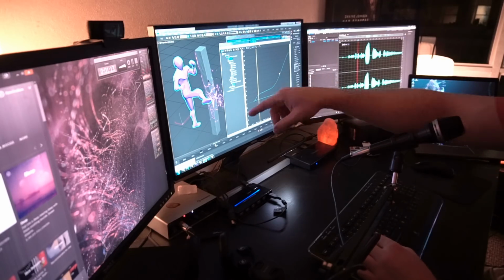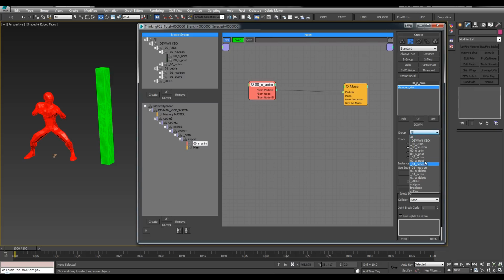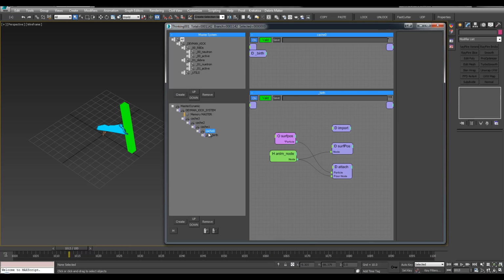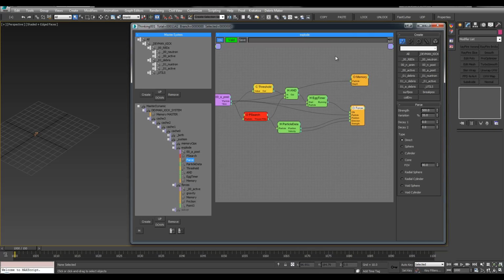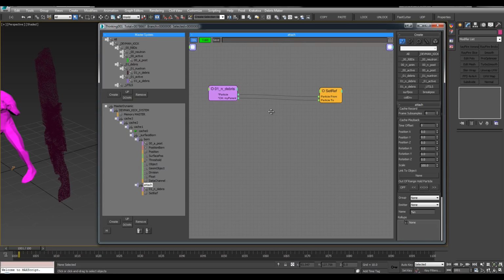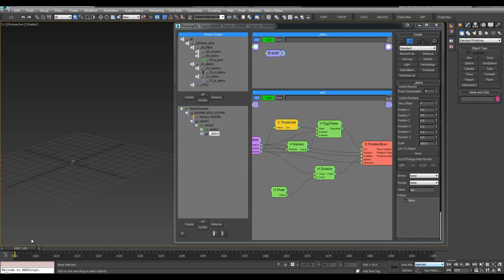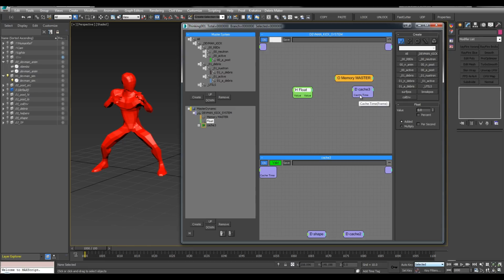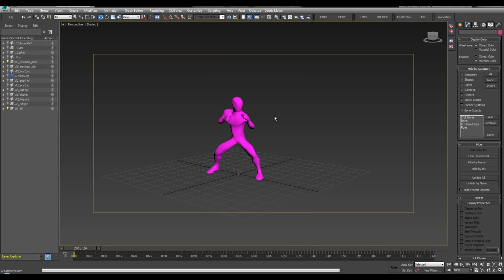Will Wallace latest Devman 'KickAss' with thinkingParticles 6 Tutorial + Assets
Support cebas channel for more VFX tutorials and Videos! Your Support is very appreciated.

Another of our VFX community's best buddy, Will Wallace, amazing thinkingParticles tutorial - not to be missed - this one is really fun to do.

) as well (and get all alerts)

Will:  "Learn how to destroy objects in slow motion using Thinking Particles inside 3ds Max.

Use hi speed animation within a robust and strong FX build.

I go in-depth on how to organize and manage a clean and organized destruction FX setup.

New Visitors : Give Will and cebas on Facebook a Like (if you can :) ) and follow for more timely alerts.

Or get in with the thinkingParticles educational license, (not watermarked, only for training purposes). The TP edu version includes all latest, powerful features tP 6.6

For those financially challenged (only), you are invited to write to Cedar Tw @ for the specials link to TP educational version.

While @ cebas.com, take some time and browse through the many information : the Insights Interviews by cebas carries a lot of depth (if you wish to endure in the VFX industry); you can create a free registration and avail to the Training Resource tab.

Buyers not from N.America, browse thru the Buyers Resource. Quick visuals/videos in cebas Gallery of FX artist and Visual Artists' works. Don't forget the FAQ and Forums.

Since then, thinkingParticles 6 has released our Drop 6 (Feb 2018) and with the all new feature, ALL PURPOSE FIELDS, fx players can do even more volumetric particles in motion with greater ease!  Check in on our Drop 6 videos on this Channel.

for more info.